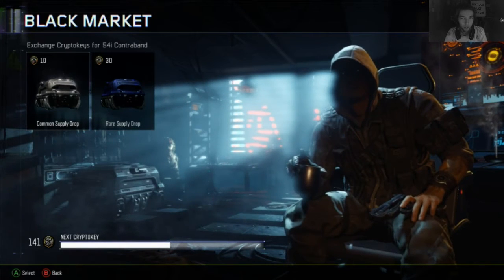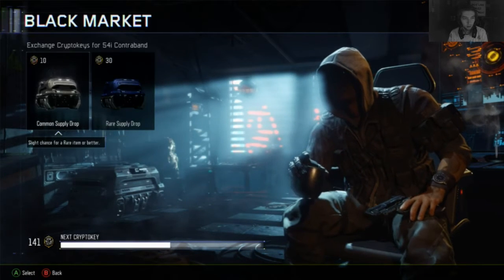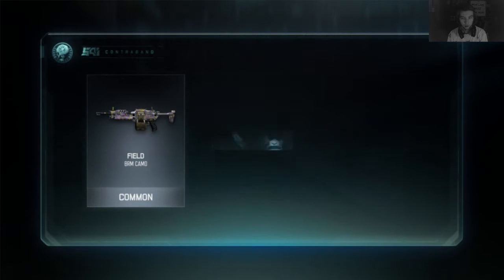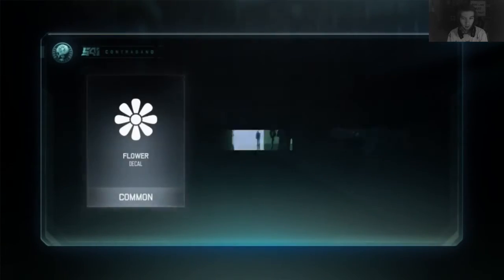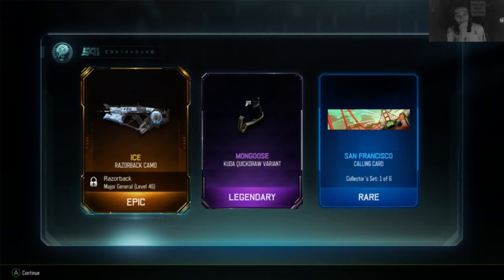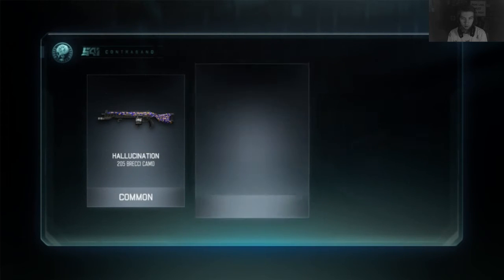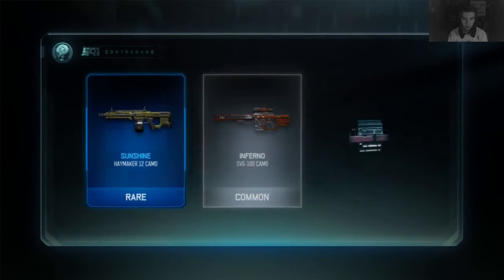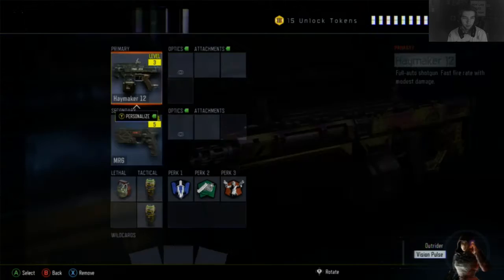EPIC Supply Drop ROLL AND MORE! | Blackops 3 omggg :D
Hola my pretties! Here we got an awesome 140 count cryptokey supply drop opening video! Let me know down below what your trying to get out of the Supply Drops!

If you watched this video you pretty much have to like it now or else it would hurt my feelings.. so for the sake of BELGIUM waffles and SEXY pancakes and bacon please leave a like and ill pass the powdered sugar with some syrup ^_^

y0lO$w@g420xxxmlgxxxL0rdXXx

- nick

- jake

- jake